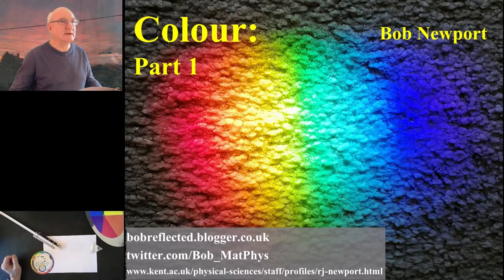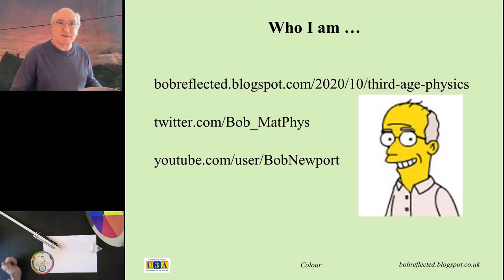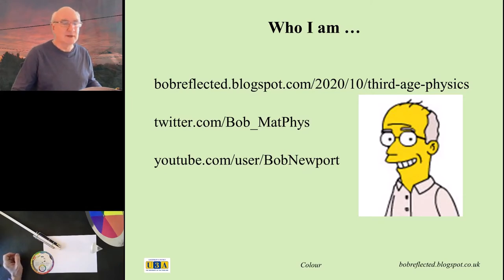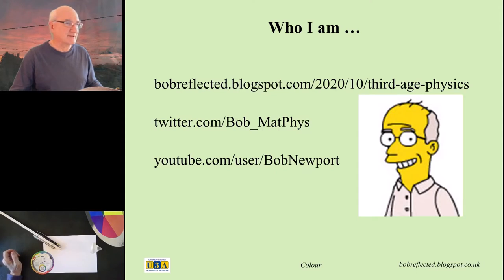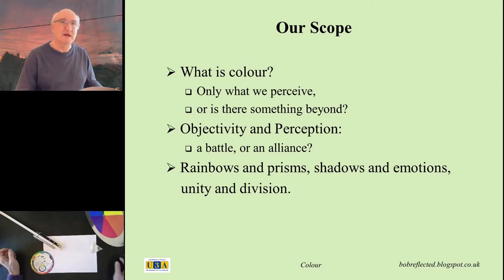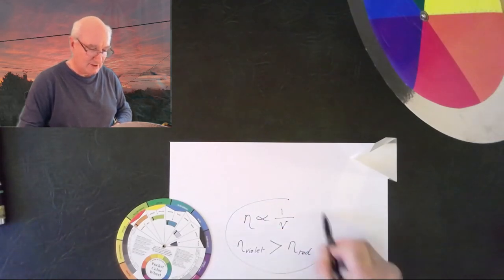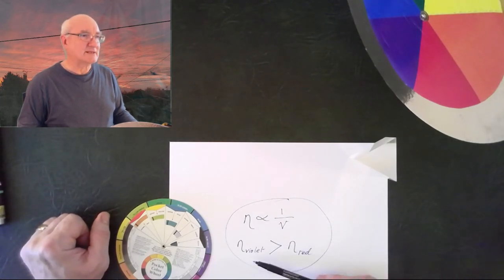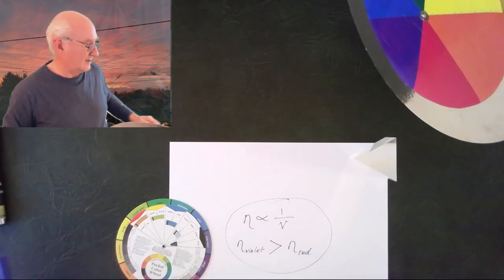Third Age Physics: Colour - Part1